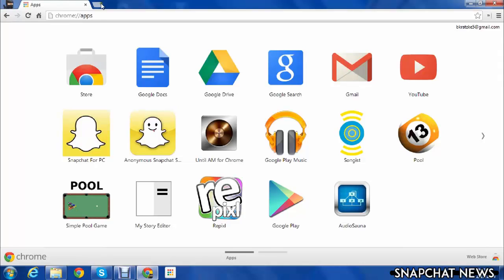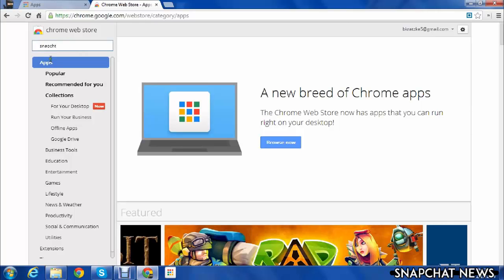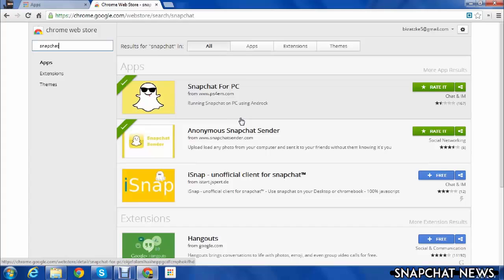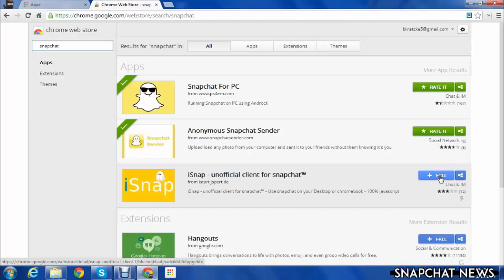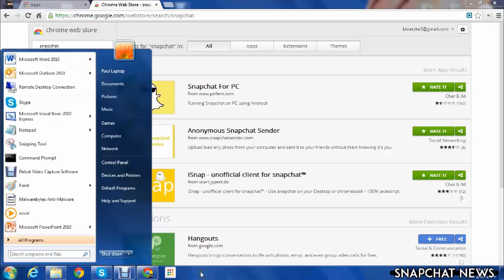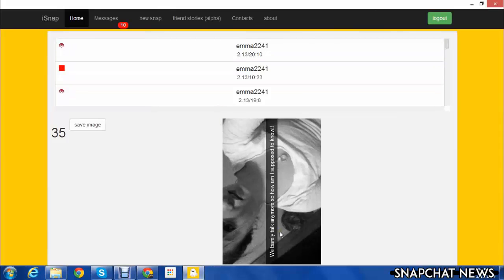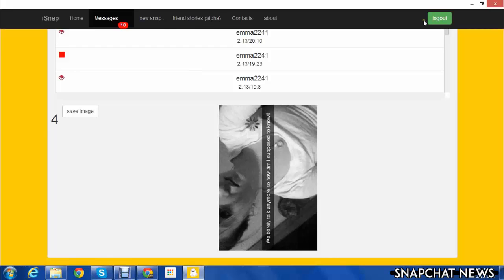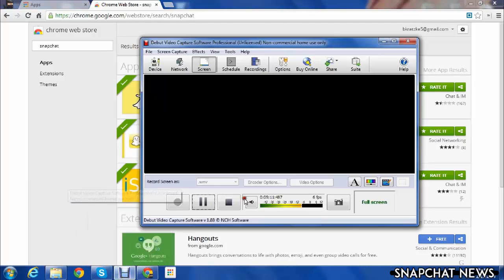How to get Snapchat for PC 2015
How to get Snapchat for PC
New method 2015
The way I do this in the video is THE BEST WAY to use Snapchat on your computer